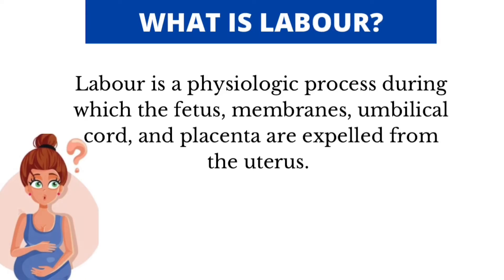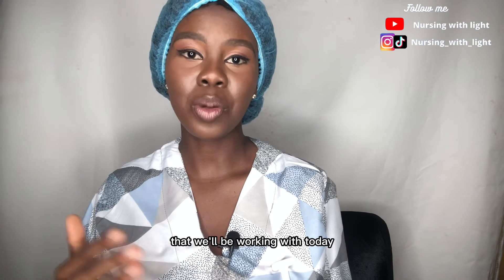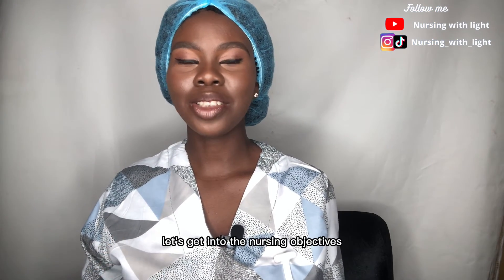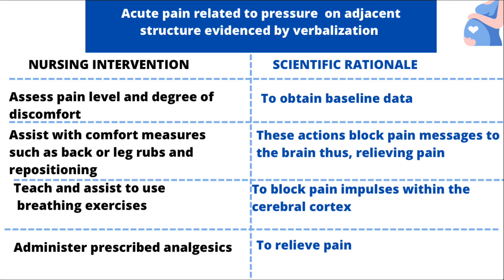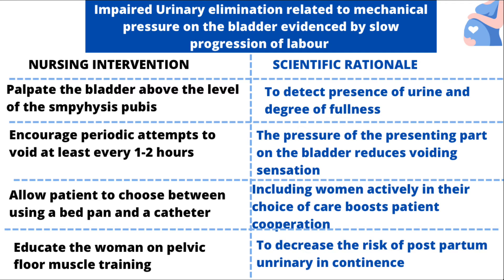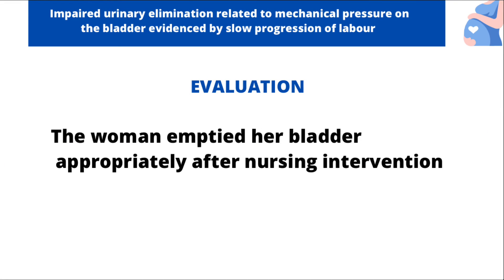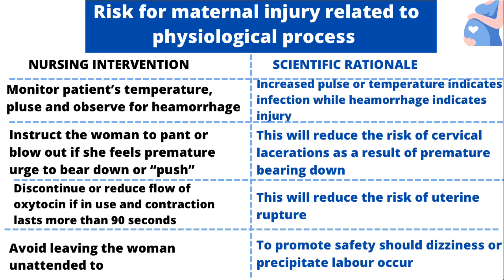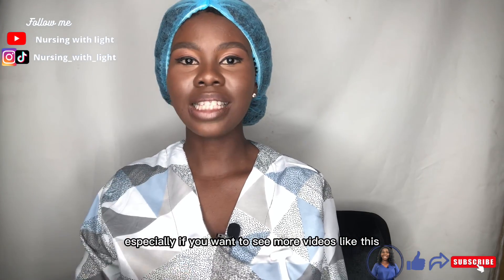Nursing care plan for Labour (Simplified)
This video contains a very simplified explanation of nursing care plan for labour. It is most suitable for nursing students who are still struggling to understand the nursing care plan.

My life as a 23 year old Nigerian Nurse and content creator

Nursing salary in Nigeria

Nursing care plan for bronchial asthma